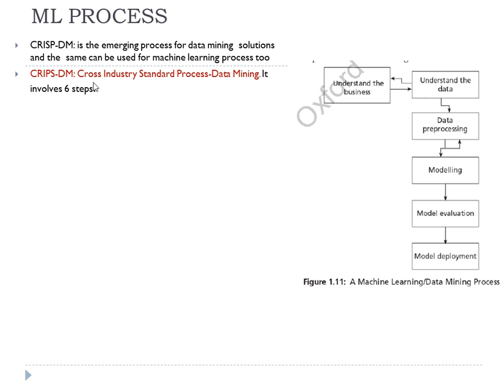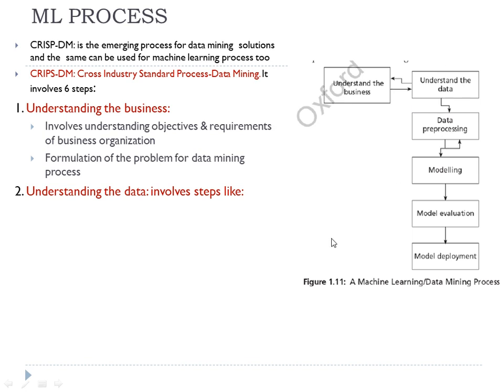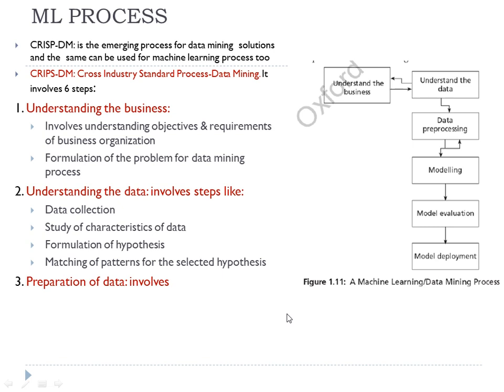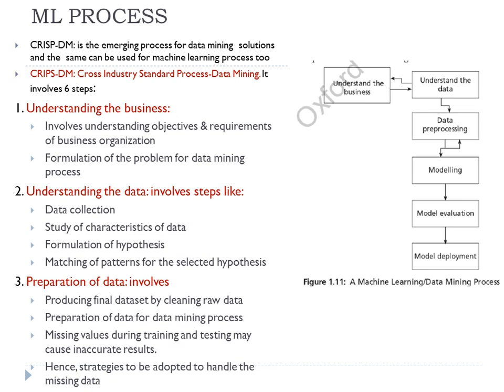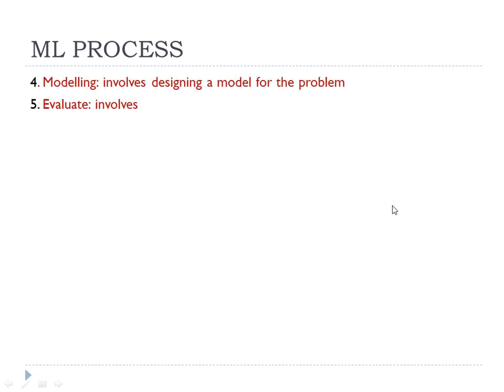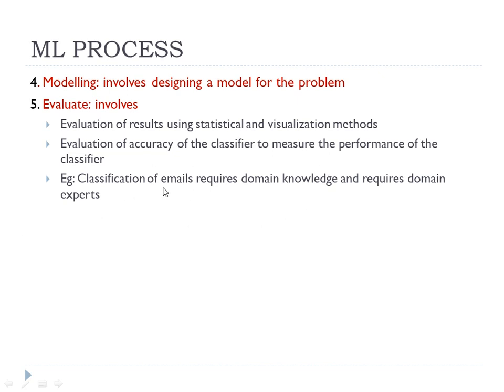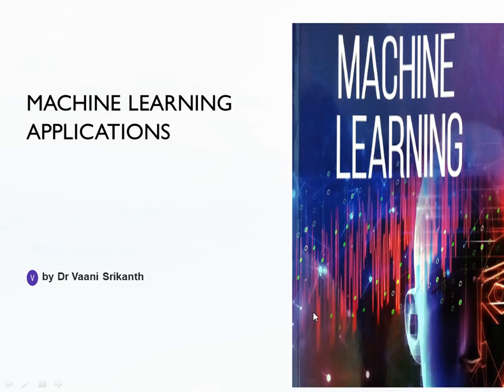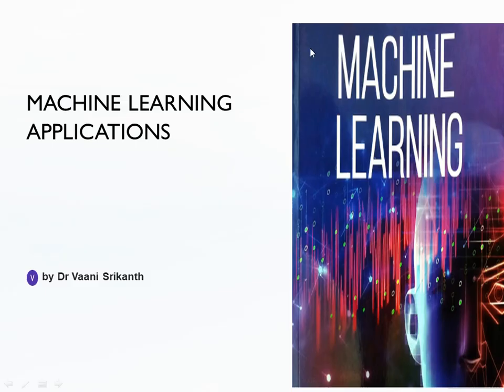Lecture 5: MACHINE LEARNINGPROCESS CRISP-DM | VTU | BCS602 | BDS602 | BCM601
This session discusses the six important steps of CRIPS-DM
Cross Industry Standard Process-Data Mining
1. Understanding the business
2. Understanding the data
3. Preparation of data: involves
4. Modelling
5. Evaluation
6. Deployment